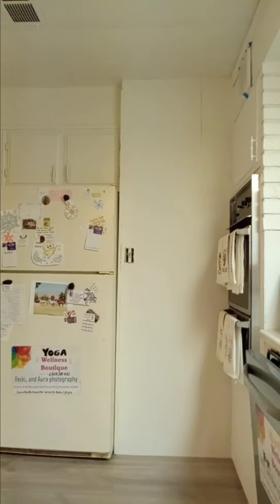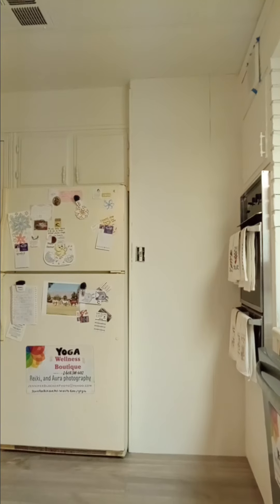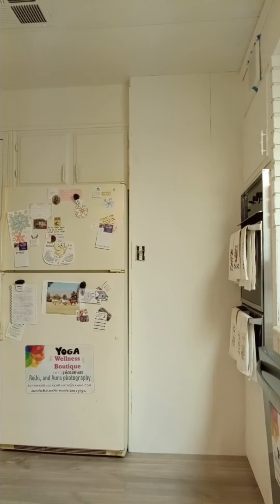exs 125 unit 1 practical exam